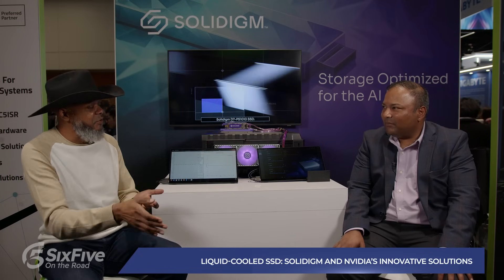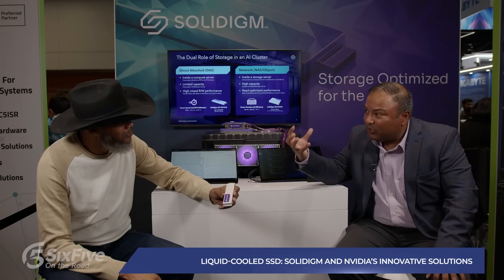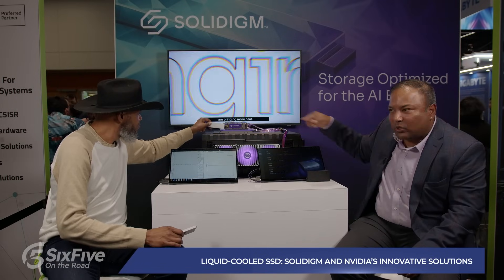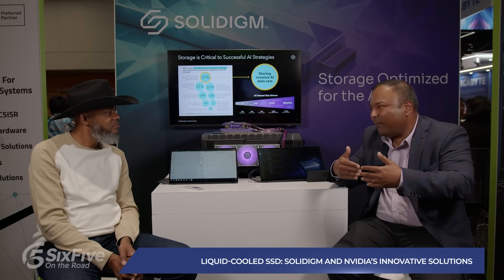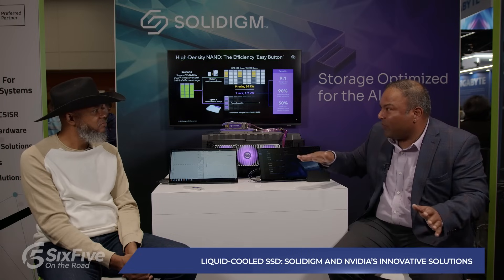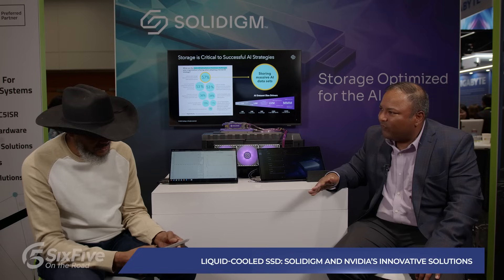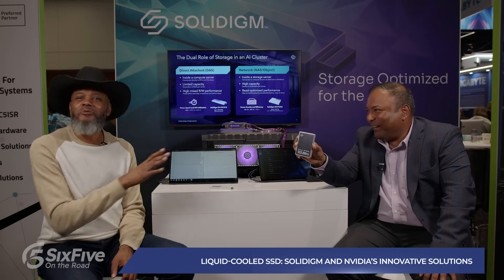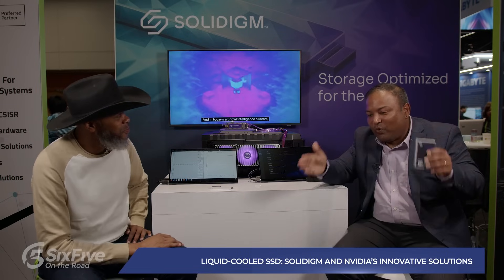Liquid-Cooled SSD: Solidigm and NVIDIA’s Innovative Solutions - Six Five Media at NVIDIA GTC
0:00 Intro: Solidigm's new cooling technology for AI servers
4:49 Demonstration of liquid-cooled SSD technology and its placement and serviceability
7:49 Benefits of liquid cooling for SSD performance and Nvidia partnership for AI storage solutions
11:28 High-density storage for AI data centers, impressive storage density in compact servers, and impact on AI infrastructure
15:12 Value vs. vanity in enterprise storage solutions and wrap-up with a teaser for future coverage

Liquid-Cooled Storage? 🤔 NVIDIA GTC25 isn't just about GPUs; it's about the entire ecosystem that powers AI.

Host Keith Townsend is joined by Avi Shetty, Sr. Director - AI Market Enablement & Partnerships at Solidigm to discuss the collaboration between Solidigm and NVIDIA to overcome a critical challenge: as AI workloads and compute demands surge, so does the heat. 🥵The solution? Liquid-cooled SSDs.

Key takeaways include:

🔹Keeping Up with Compute: Next-gen servers demand innovative cooling. Solidigm's 9.5mm E1.S SSDs with liquid cooling directly address the thermal challenges of high-performance AI.

🔹Cool Under Pressure = Peak Performance: Liquid cooling maintains SSD temperatures, preventing performance throttling and ensuring GPUs get the data they need, fast.

🔹Data Center-Level Impact: This tech isn't just about the drives. Liquid cooling reduces the need for aggressive air cooling, shrinking server footprints, and lowering overall TCO.

🔹Density and Efficiency: We're talking about packing massive storage (like 122TBs!) into minimal space, which translates to power and cost savings.